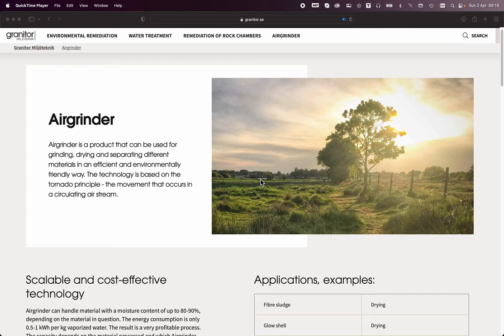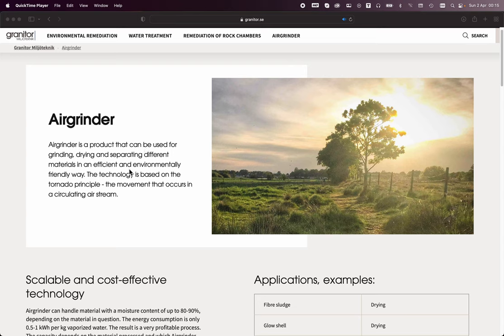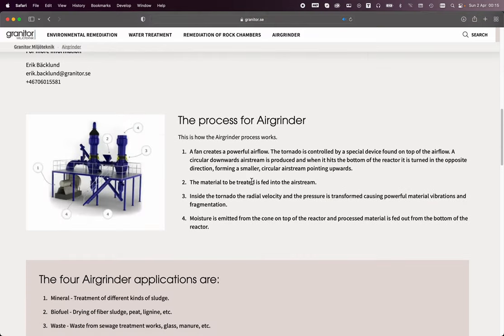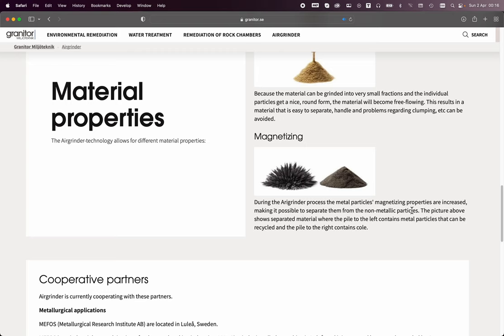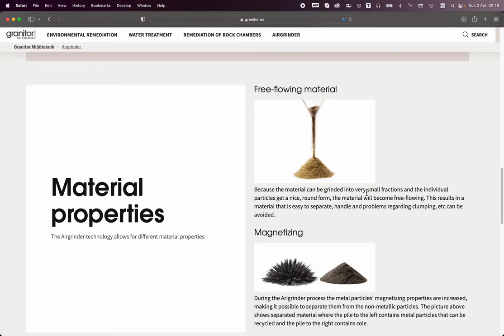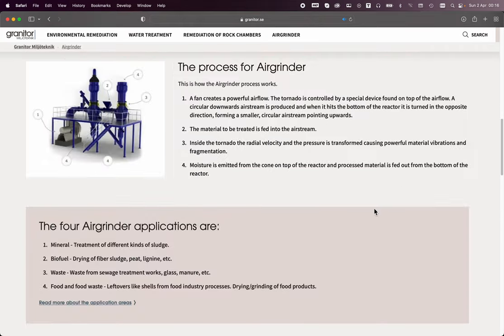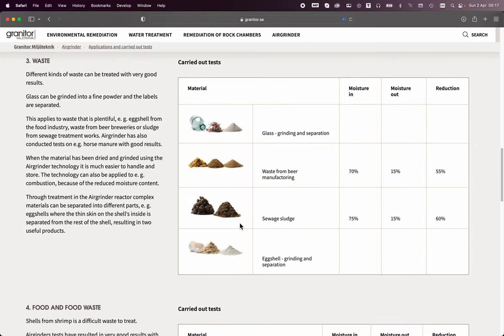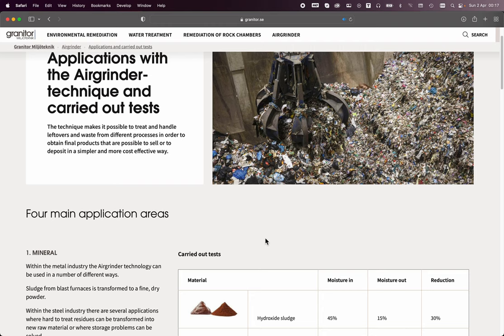Windhexe analogue -AirGrinder - 'Tornado Machine'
Jouni Tuonela found there is a commercial company that I understand bought licence rights to patents (which are now essentially free to use, but they may have extended them) ... Note - IT CLAIMS IT MAGNETISES METALS - if so - no surprise there!

BANK: HSBC
Branch Address: 153 North Street Brighton, East Sussex, BN1 1SW
Account Name: Quantum Heat C.I.C
Sort Code: 40-14-03
Acc No.: 12631571
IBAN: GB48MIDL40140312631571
SWIFTBIC: MIDLGB22